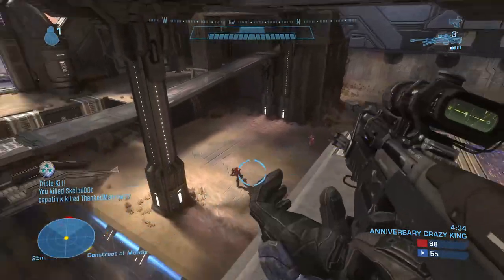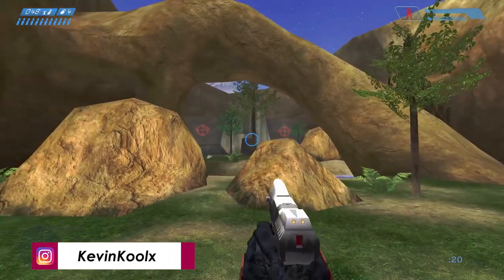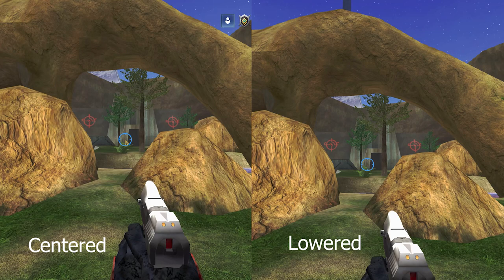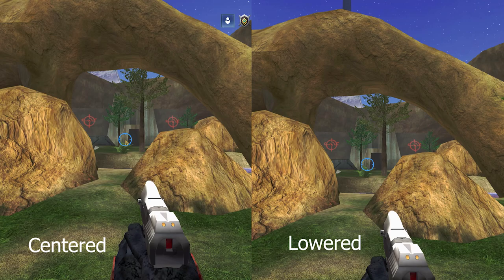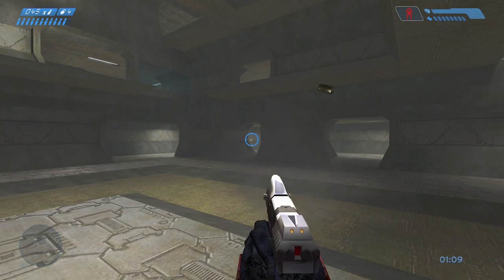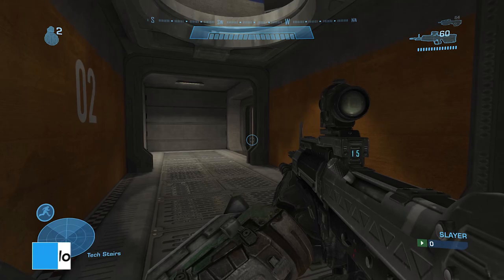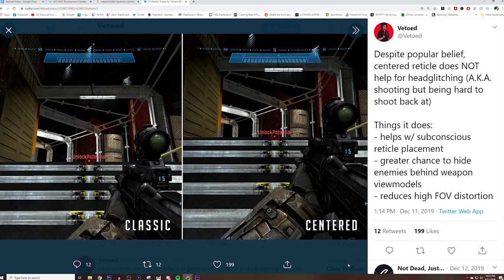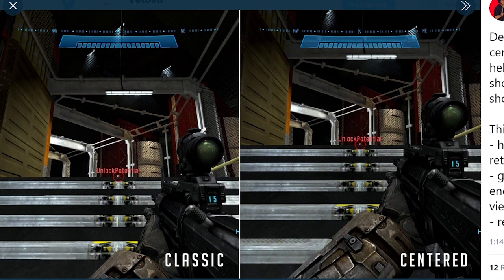Centered vs Lowered Crosshairs Which is Better? Halo MCC PC Tips and Ticks!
Lowered vs Centered Crosshairs Which is Better? Halo MCC PC Tips and Ticks! This Halo tips and tricks video goes into if having lowered or centered crosshairs is better to use when playing Halo MCC PC. Halo CE PC defaults with centered crosshairs while all other Halo games like Halo 2 PC and Halo 2 Anniversary PC will default to lowered crosshairs. All Halo PC games will benefit from using lowered crosshairs. Hopefully these Halo PC tips and tricks will help you in your Halo PC gameplay experience!